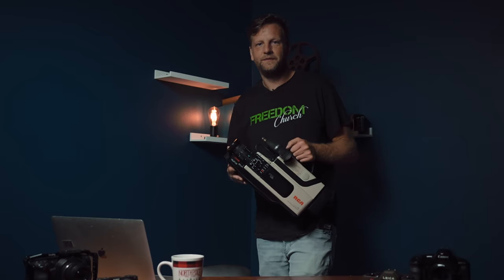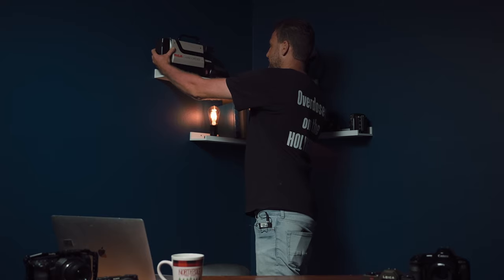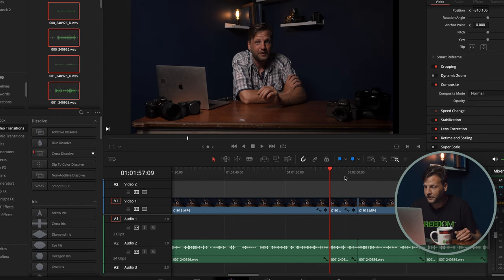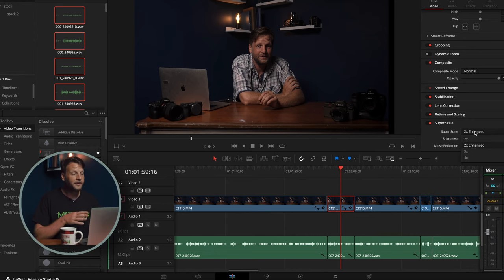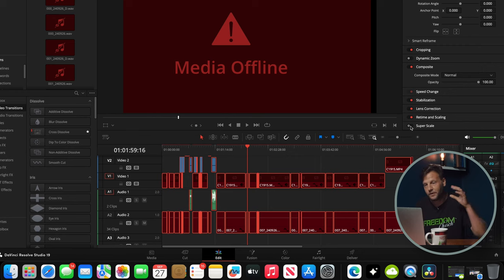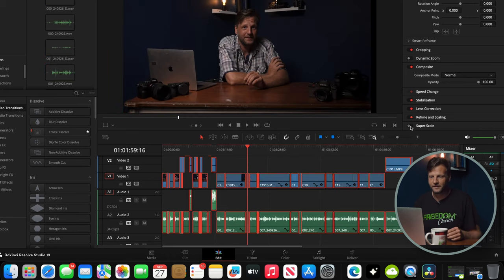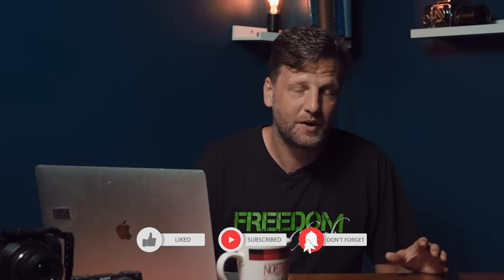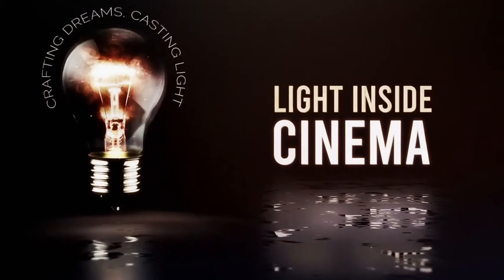Davinci Resolve 19: We Need To Talk About The New SuperScale Feature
Have you experienced any issues with the new Resolve 19? Post it in the comments below!

In this video, we explore how DaVinci Resolve 19's new SuperScale feature revolutionizes editing and color grading by enhancing image quality and transforming workflows.